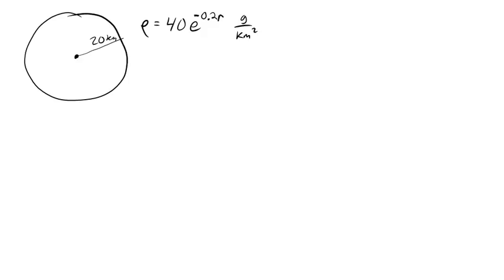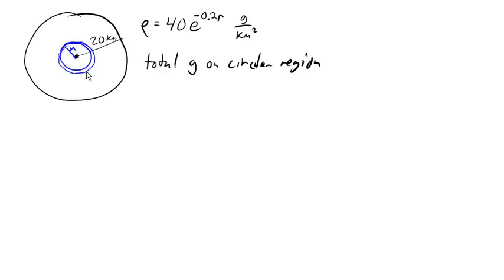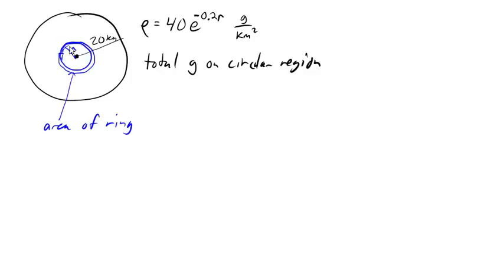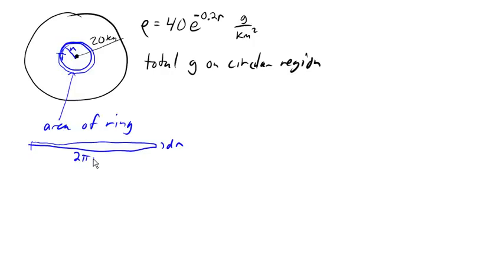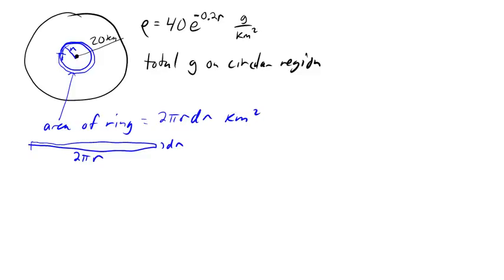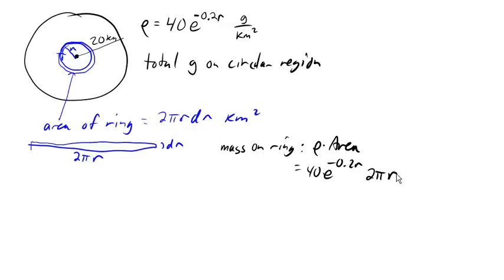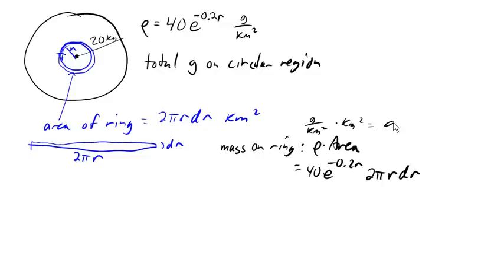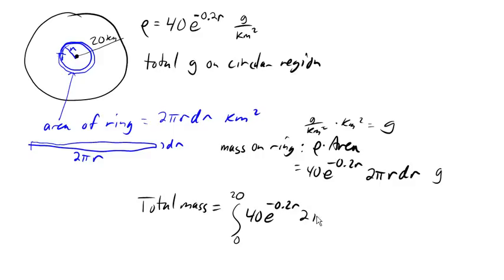Integrating radial density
Finding total quantity by integrating a radial density